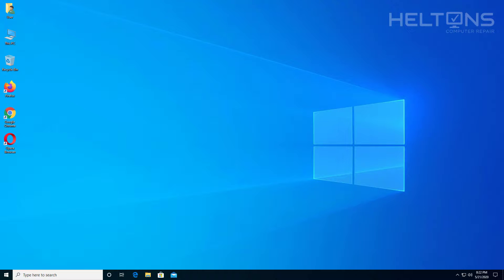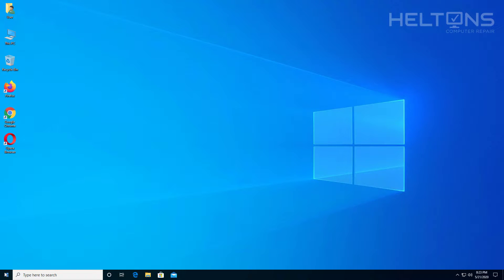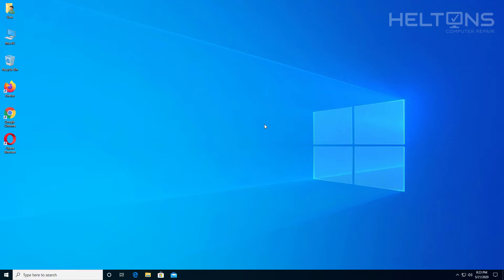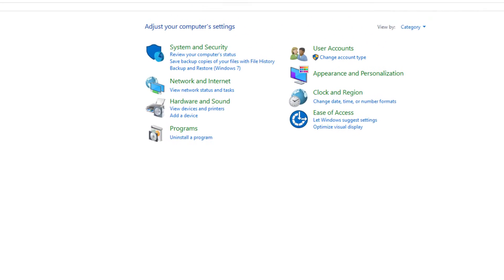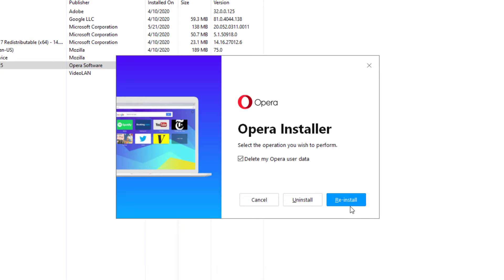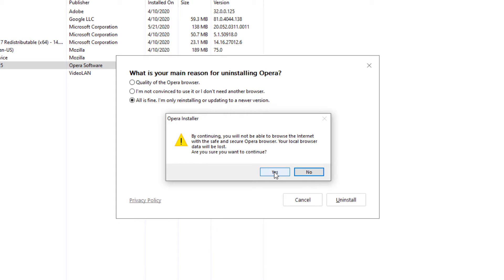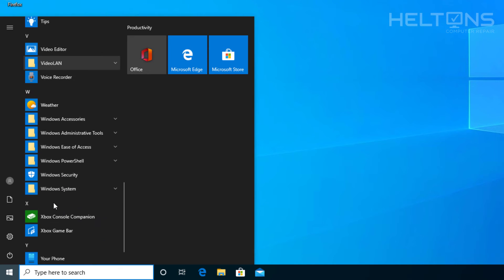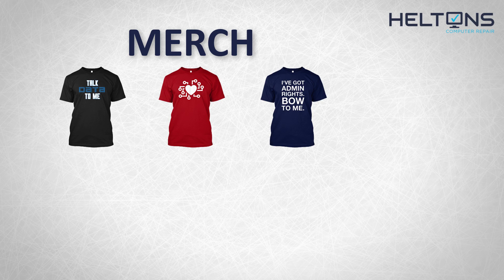Dont Like the Opera Browser How to Uninstall Opera In Windows 10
This video shows you how to Uninstall Opera In Windows 10

United States